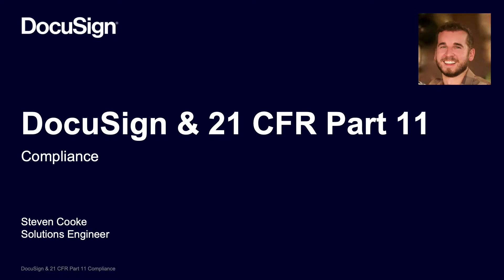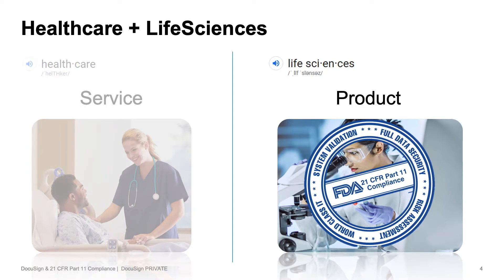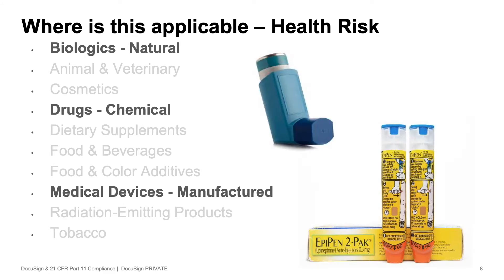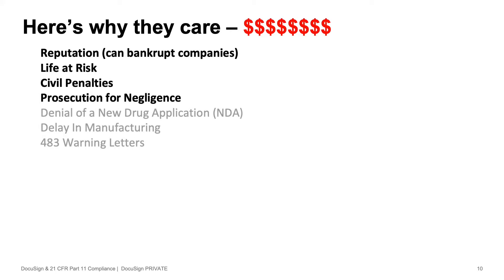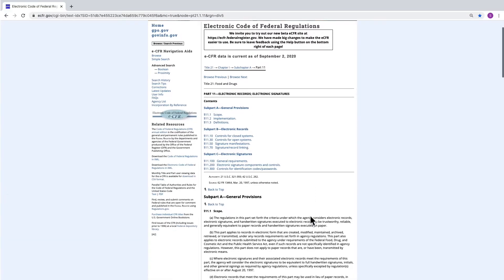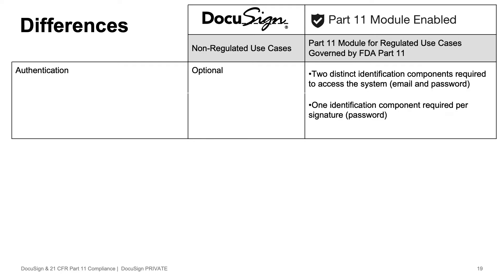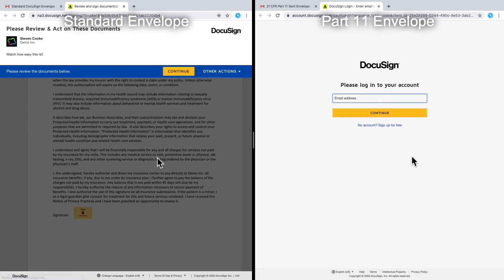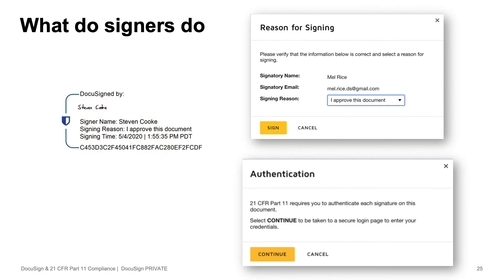Intro to 21 CFR Part 11 Compliance with DocuSign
This video provides an introduction to 21 CFR Part 11 compliance and how DocuSign created a module that is pre-packaged and preconfigured to facilitate compliance.